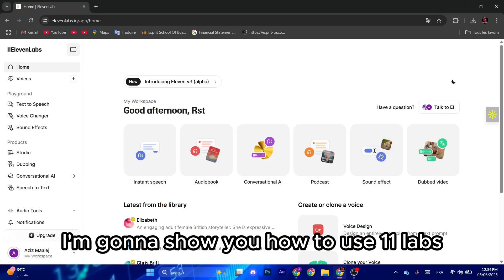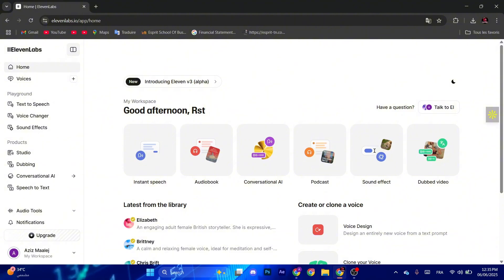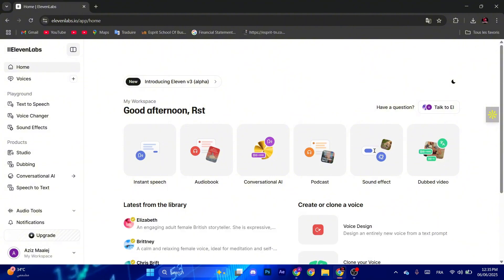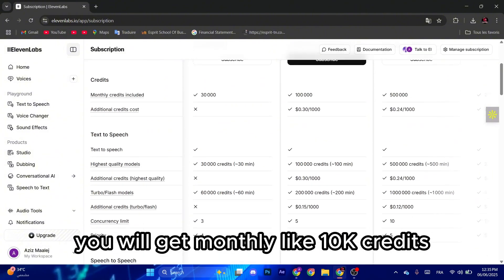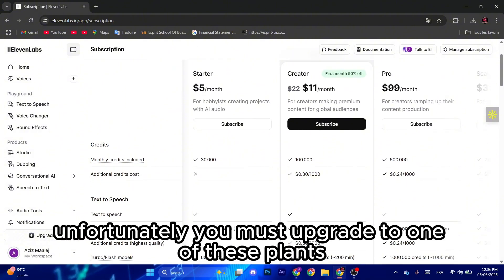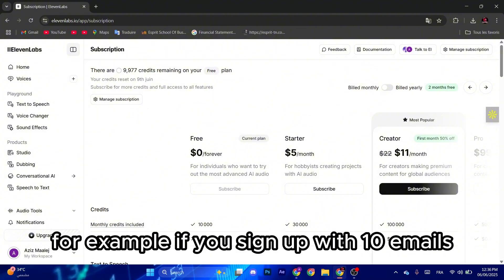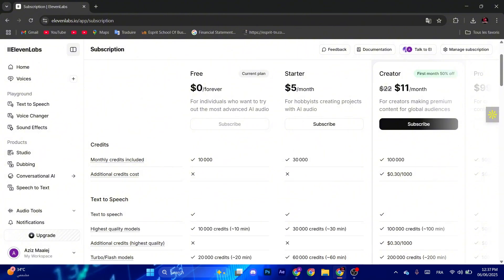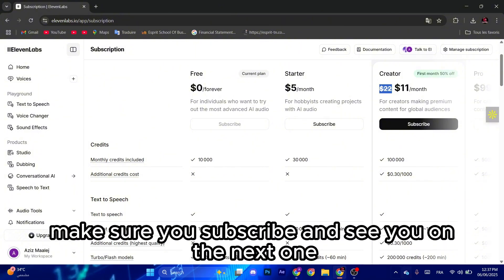How to Use ElevenLabs Voices FREE & Unlimited (No VPN or Temp Mail Needed!)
Want to use ElevenLabs AI voices for free without limits in 2025? This tutorial shows you exactly how to access ElevenLabs unlimited voice generation — no VPN, no temp mail, and 100% legit.

Perfect for content creators, voiceover artists, or anyone interested in AI voice tools.

🎯 In This Video You’ll Learn:

How to sign up without restrictions

How to bypass voice generation limits (legit method)

Where to access the voice library

Tips to use ElevenLabs voices without getting blocked